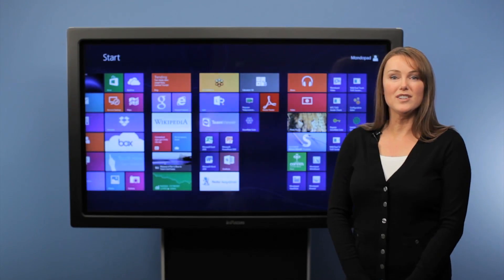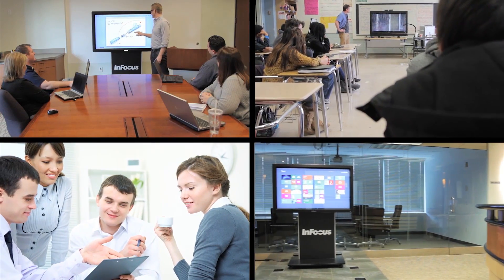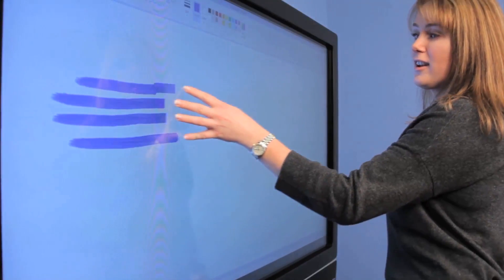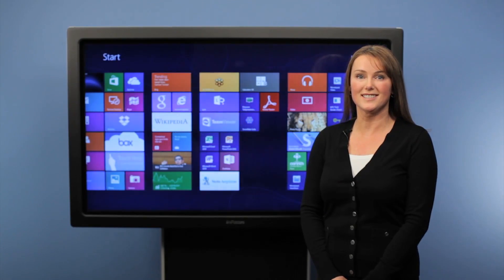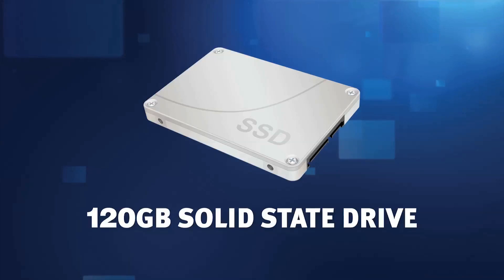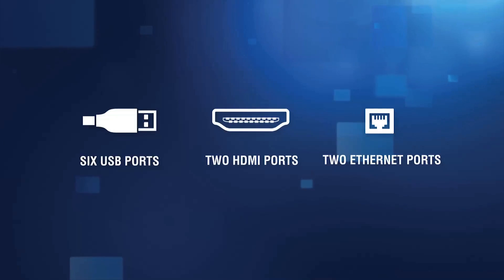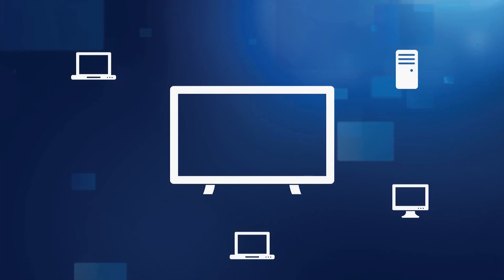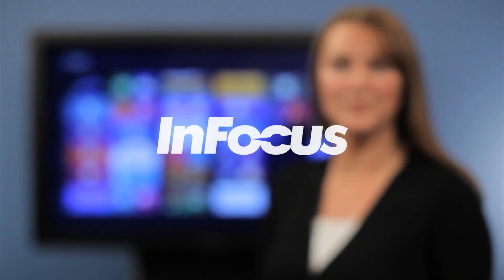InFocus BigTouch All-In-One 55" Touch PC Overview | Full Compass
Windows 8 combines the fun of a tablet with the productivity of a PC, and the InFocus BigTouch amplifies that beautiful, fast and fluid touch experience for your shared work space.

Features:
• Windows 8 Pro experience on a 55-inch 1080p touch display
• Run all your Windows apps, even the older ones, in touch mode
• Highly customizable for your needs and your PC applications
• Intel Core i5 processor with fast solid state hard drive
• Wireless mouse and keyboard included
• Part number: INF55WIN8-KIT